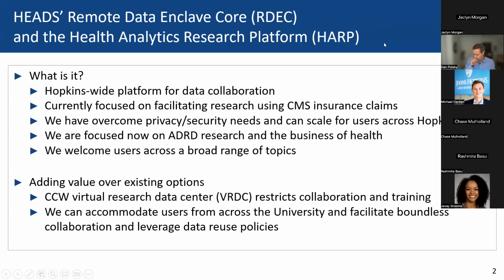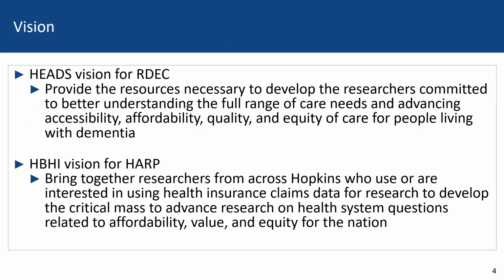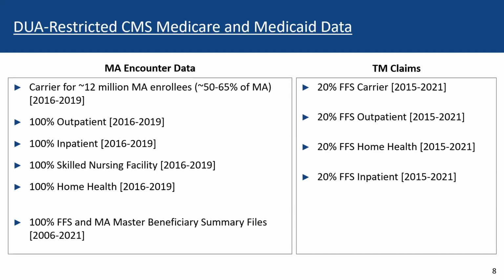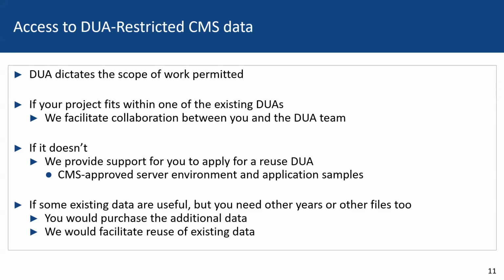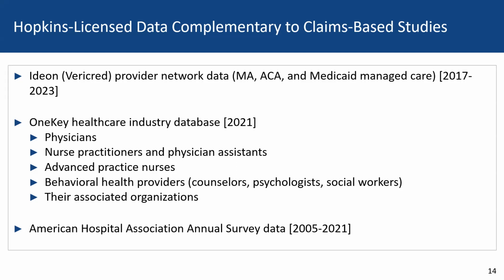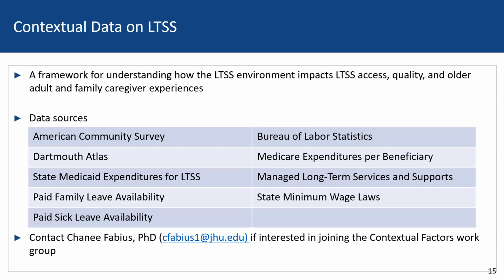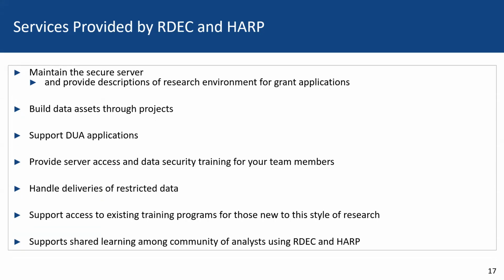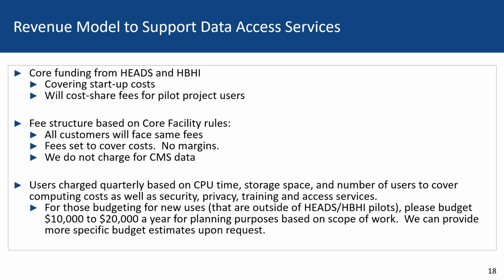Facilitating access to claims data for research on ADRD | HBHI | Hopkins Business of Health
Dan Polsky, PhD
Bloomberg Distinguished Professor
Johns Hopkins Carey Business School/Bloomberg School of Public Health

Jianhui (Frank) Xu, PhD
Assistant Scientist
Johns Hopkins Bloomberg School of Public Health